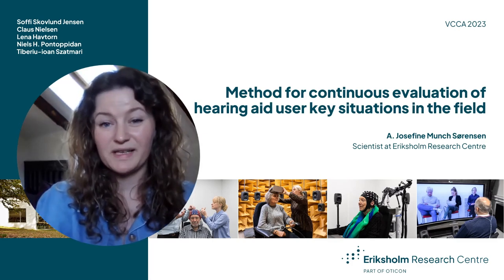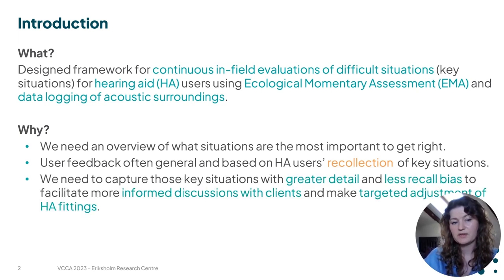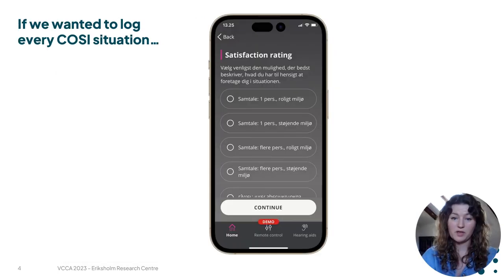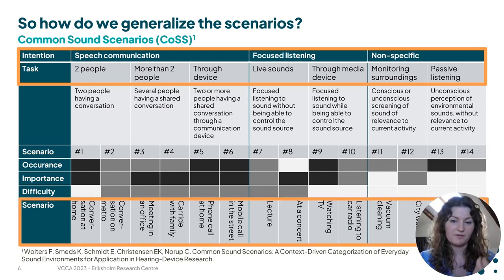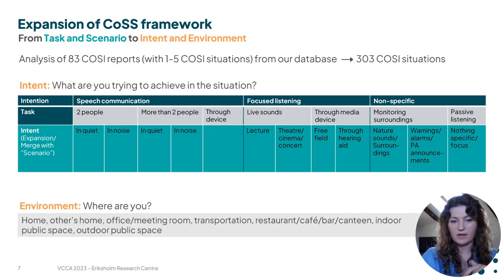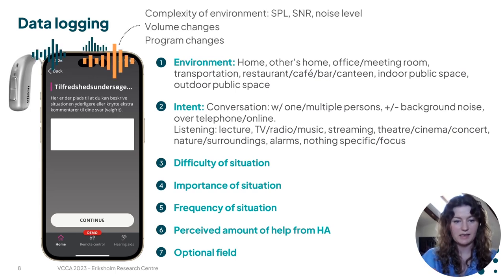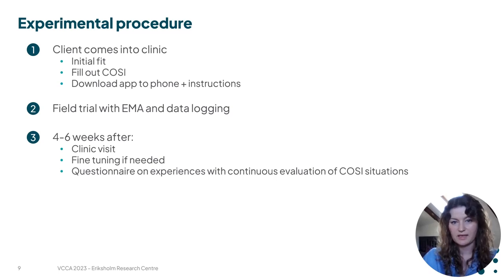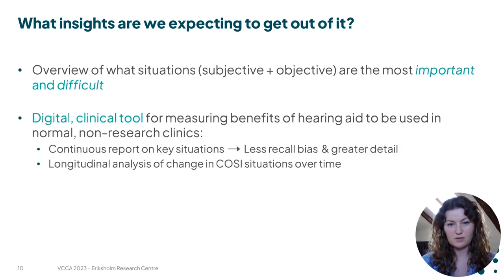C5-3 Anna Josefine Munch Sørensen - Method for continuous evaluation of hearing aid user situations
C5-3 Anna Josefine Munch Sørensen: Method for continuous evaluation of hearing aid user key situations in the field